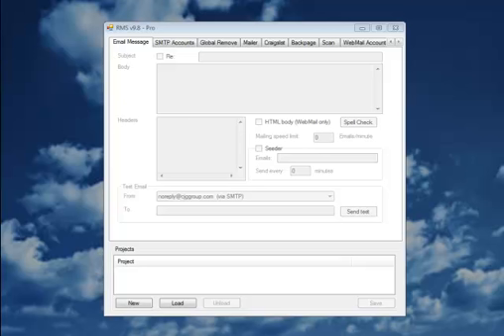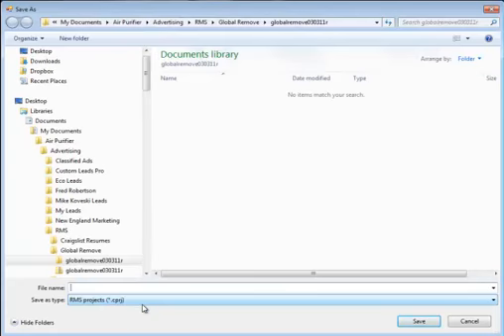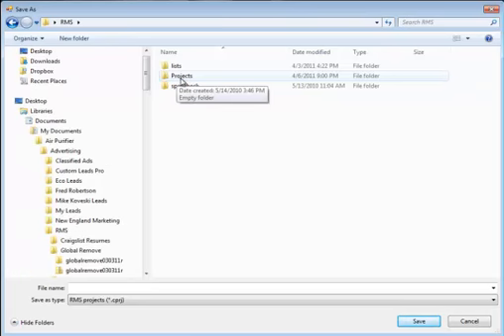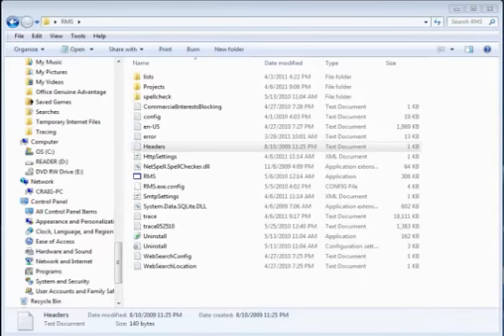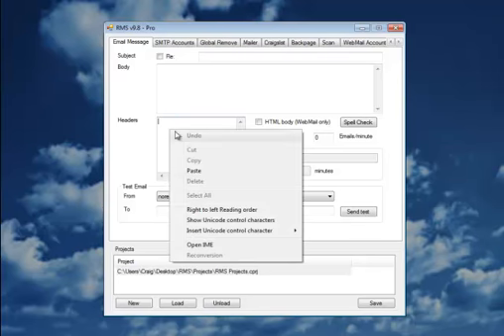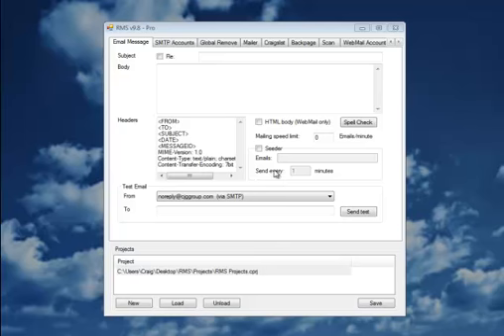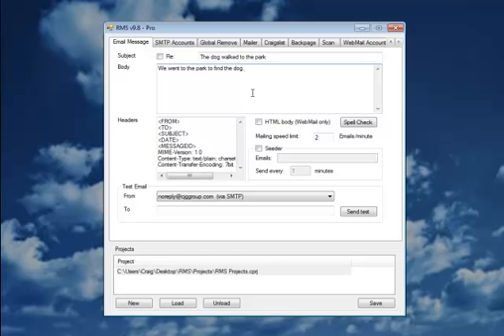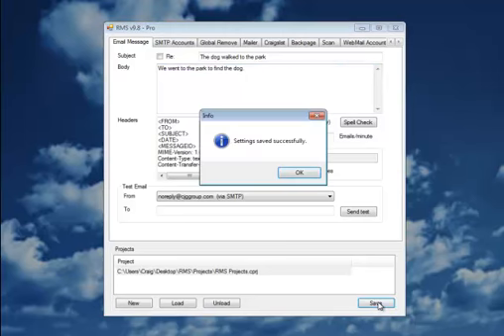Email Message Tab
RMS Training Videos